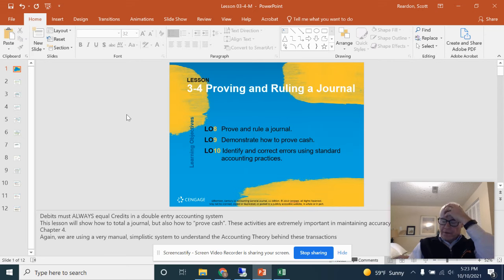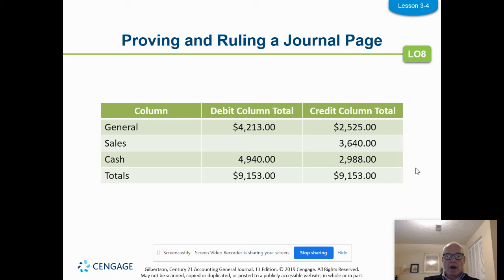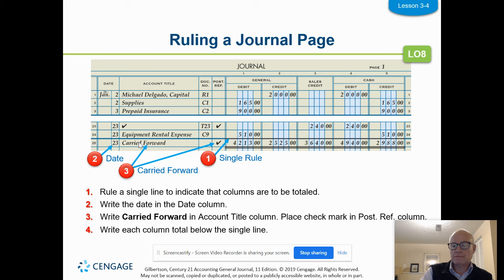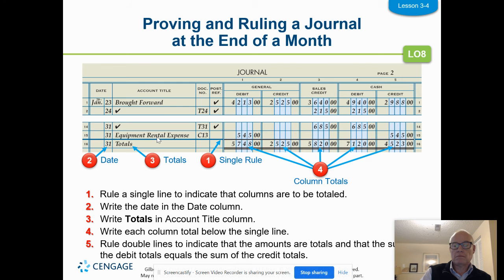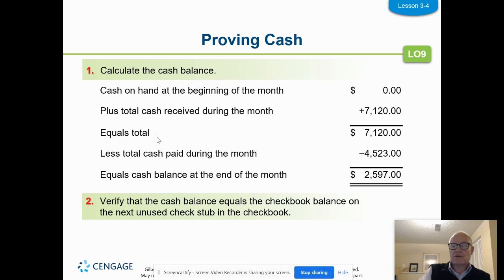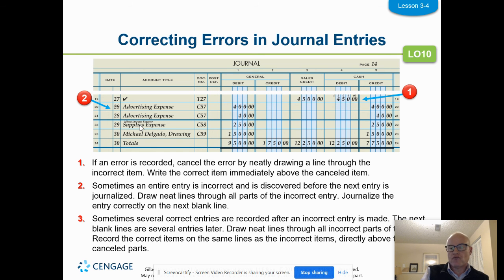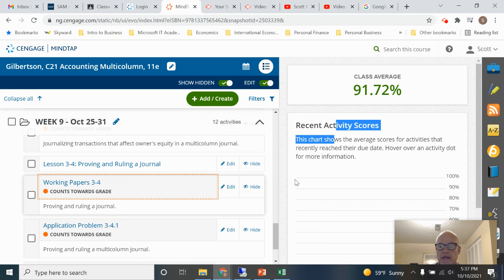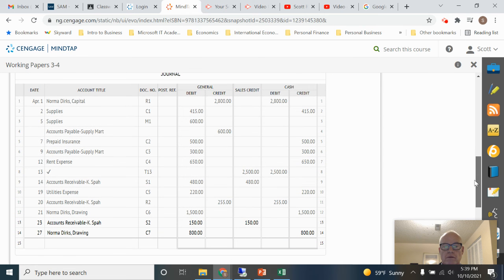Accounting - Lesson 3-4 - Part 1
Here we review the various aspects of proving both a journal and cash.